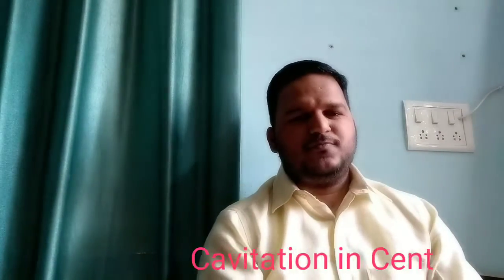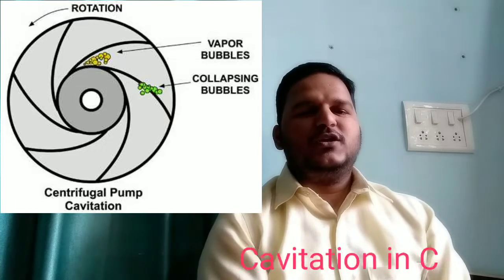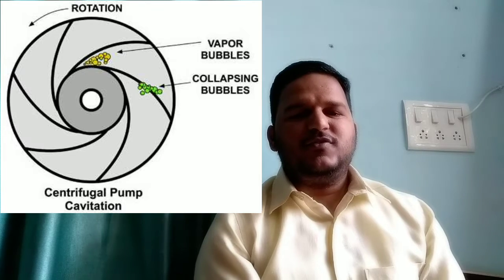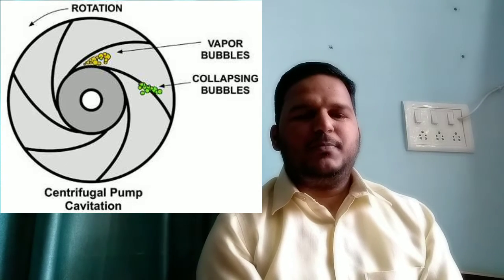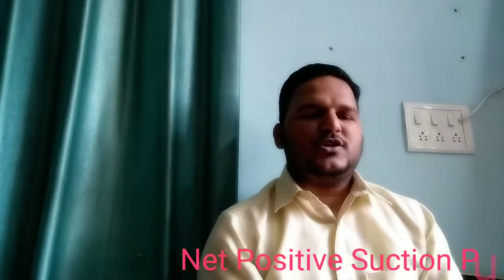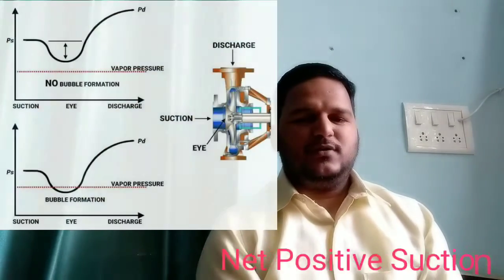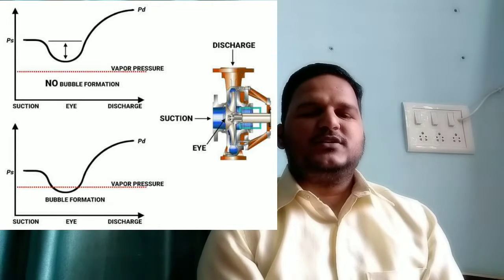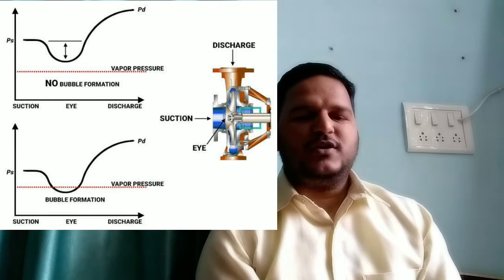Cavitation and NPSH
Centrifugal Pump